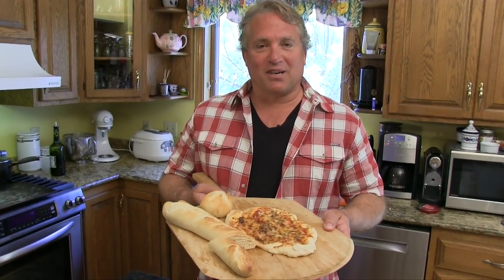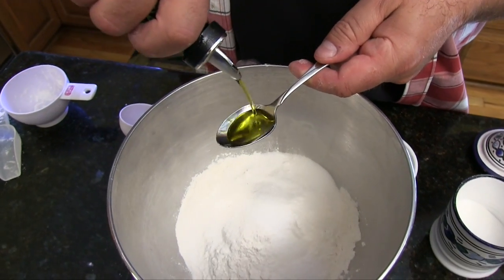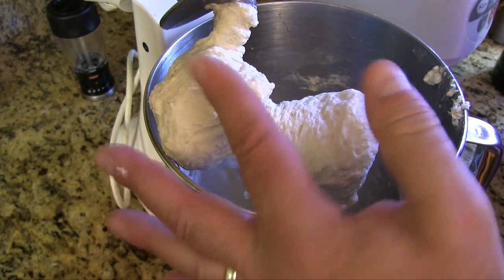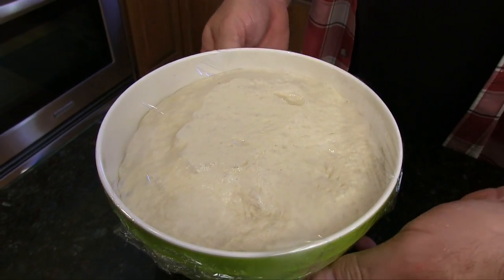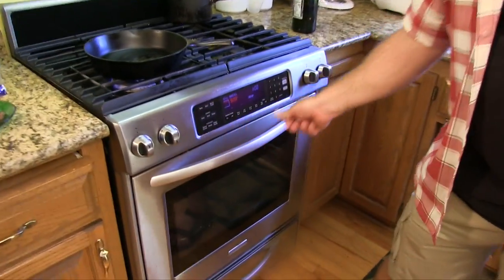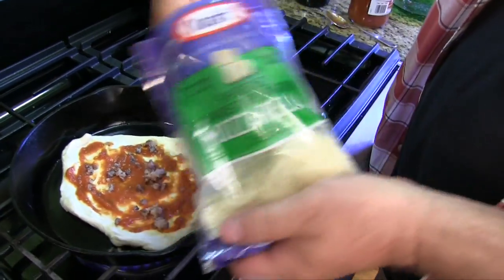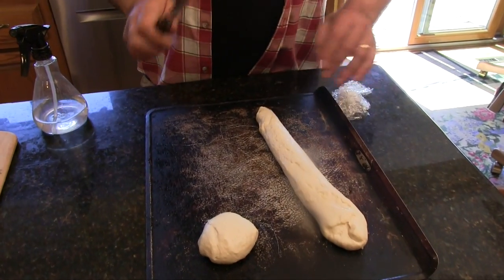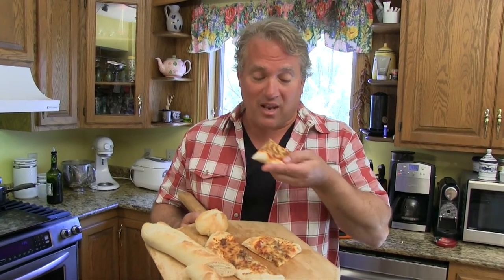Yeasty, Chewy, All-Purpose Bread and Pizza Dough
I love making bread. I say bring on all the gluten you can. This is an awesome dough for bread, rolls or pizza. I'll also show you a cool new way of cooking pizza I learned from J, Kenji Lopez-Alt at the Food Lab.
Here is the recipe:
Start with one cup hot water, add 2 spoonfuls of active dry yeast and a little bit of sugar. Stir. Set aside for 5 minutes or until foamy.
In a large bowl, add:
3 1/4 Cups of bread flour,
3 spoonfuls olive oil,
3 spoonfuls sugar,
1 spoonful of salt.
 and 1/4 Cup cold milk.
Stir until combined.
Add yeast mixture.
Then knead by hand or in your KitchenAid for 7 minutes.
For pizza, heat up cast iron skillet, and turn on broiler in the oven.
Lightly coat pan with olive oil.
Once pan is hot,
Roll out a small amount of dough for the pizza then place in pan.
Add sauce, toppings and cheese.
Immediately place under broiler.
Remove once cheese just starts to brown enjoy.

For bread, form dough into desired loaf or roll,
cover with plastic wrap and let rise for 30 minutes.
Place a shallow baking pan in oven.
Remove plastic wrap and lightly spray loaves with water.
Place a cup of hot water in the shallow pan.
Place bread in oven and bake until golden brown.

Cook well,
Rob Barrett, Jr.